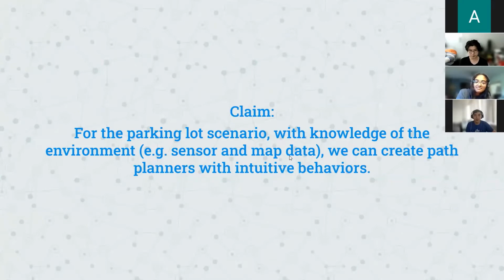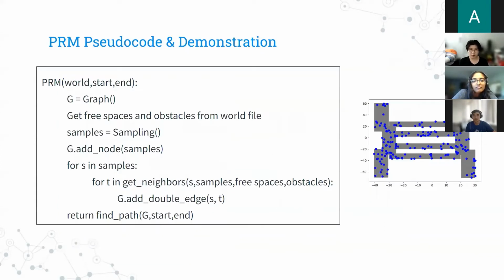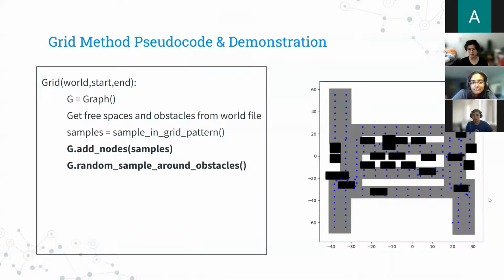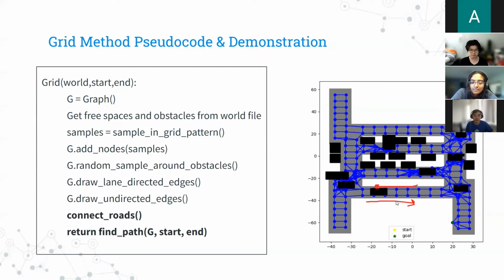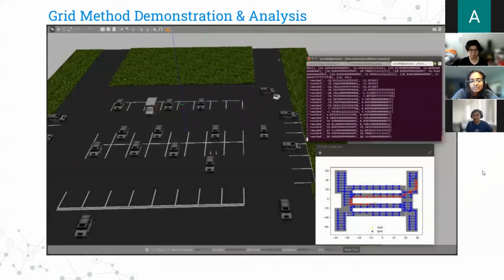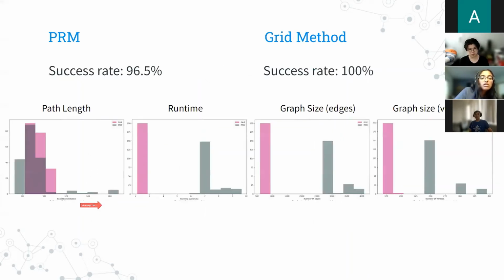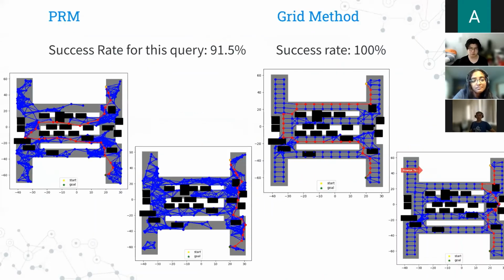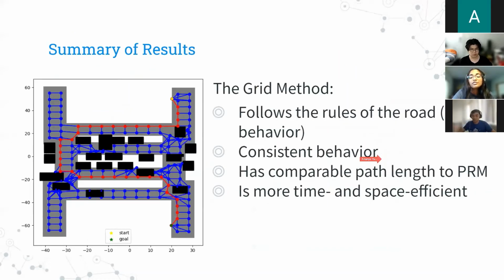Team1 project Video